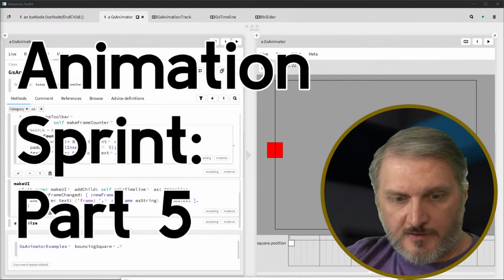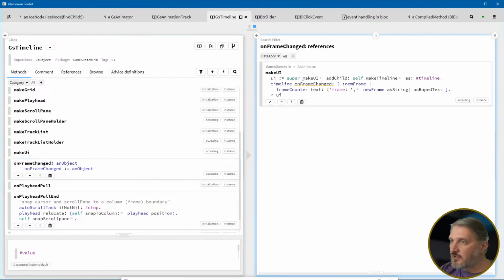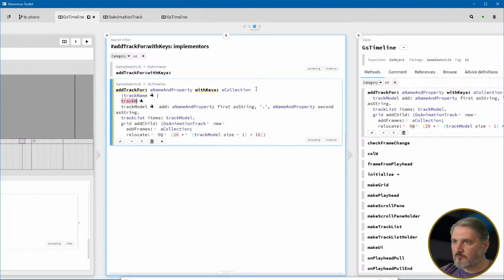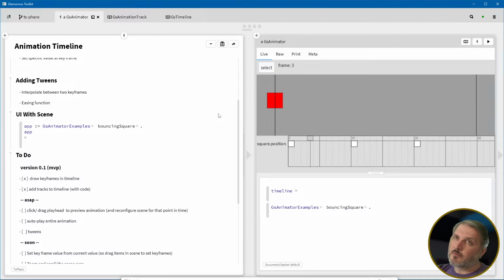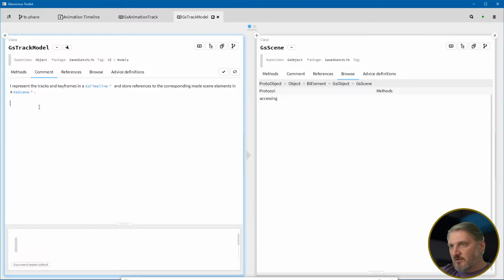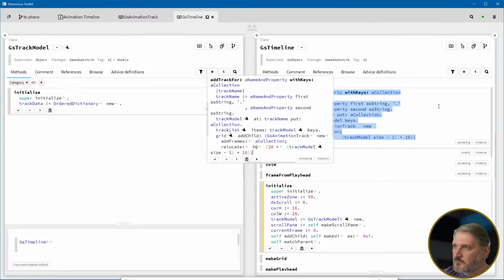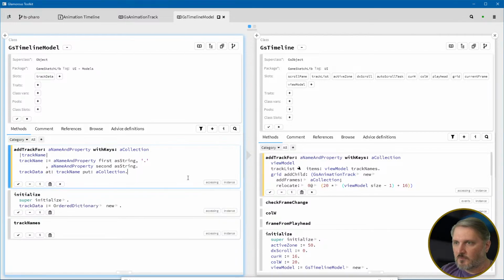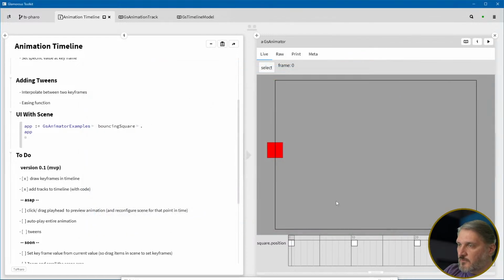GsTimelineModel - Animation Sprint [5]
Began collecting scene changes when the timeline playhead moves to new frame.

Building an animation tool in pharo with gtoolkit.